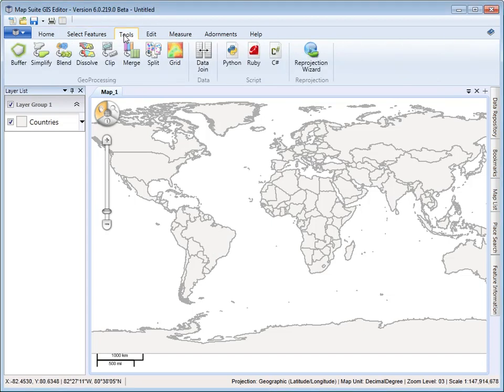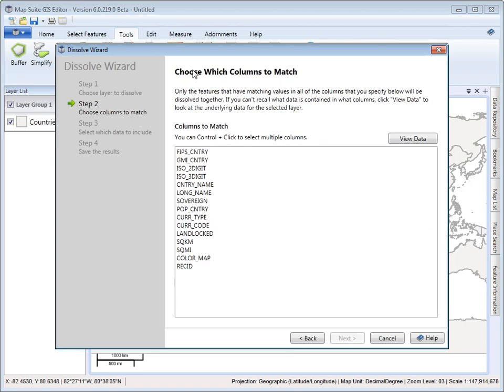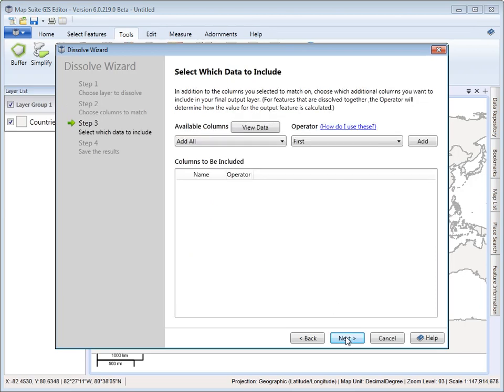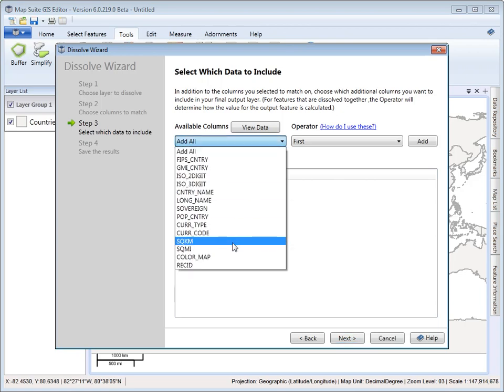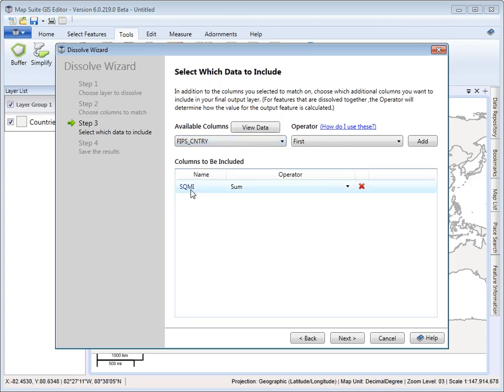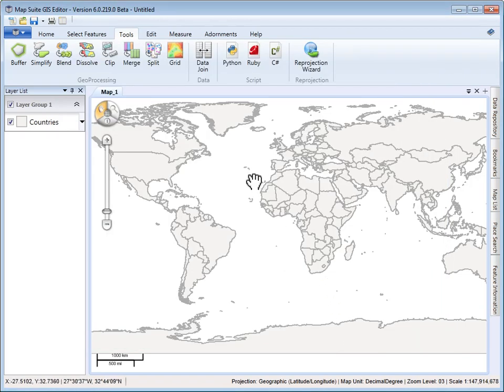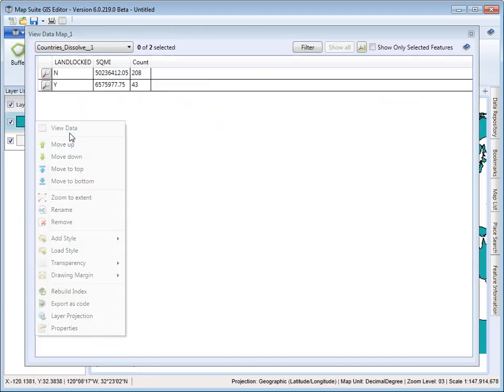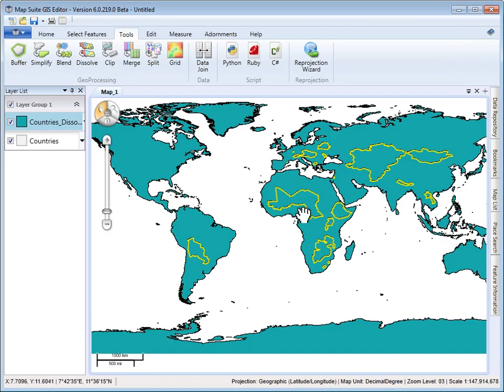Map Suite GIS Editor: Dissolve Wizard